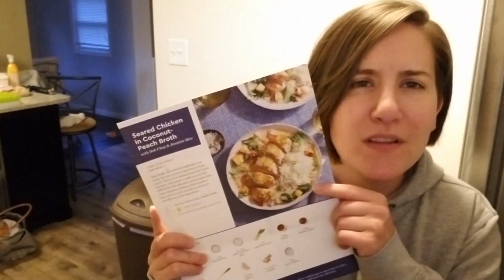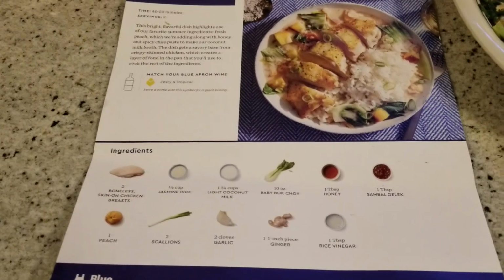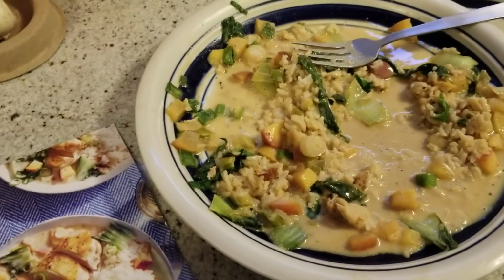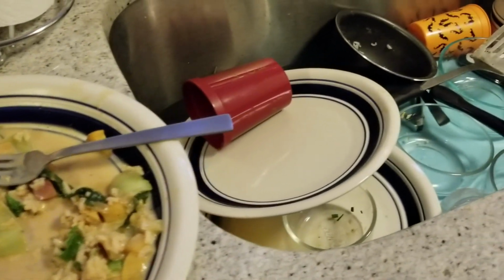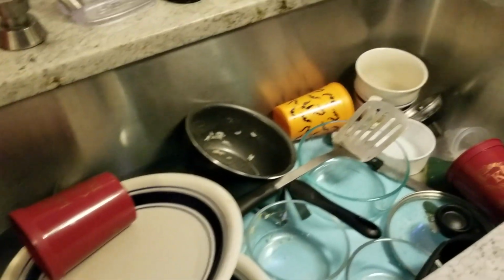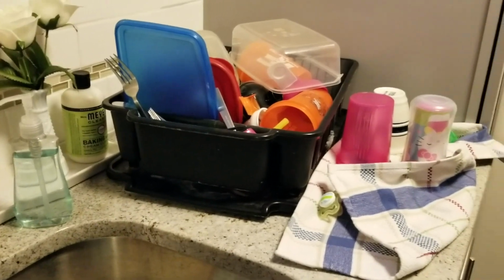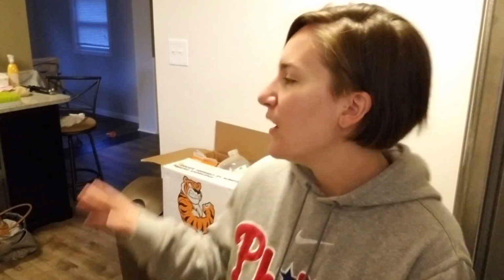SOLO MOMMY CLEANING ROUTINE | AFTER DARK CLEAN WITH ME | Kitchen & Laundry Duty | PATRICIA MARIE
SOLO MOMMY CLEANING ROUTINE | AFTER DARK CLEANING 2018
Hi loves.. Today I have my solo nightly cleaning routine. KJ and I switch back and forth on who does the dishes that night but tonight it was all up to me! So this is the process I go through after we eat dinner and put Loki to bed. I like to make sure everynight we clean up the kitchen, wash dishes and put an clean dishes away. Some nights I will wipe down the counter tops and the stove if things get really messy. I also with get some laundry done if needed. If you like these kind of cleaning routines and after dark clean with me make sure to give this video a thumbs up so I know to make more of these videos.

Hi, my name is Patti and I love to create mommy, baby and lifestyle videos! You can expect to see baby styling videos, hauls, cleaning videos and home decor updates! I'm a busy working momma and my life can get a little chaotic so you know I'll always keep it real. I don't pretend to hide my dirty dishes or my messy diaper bag! Haha, Thanks for dropping by, I'll see ya next time!!